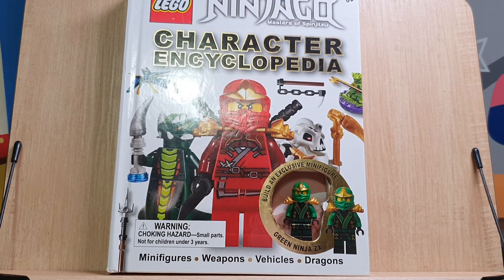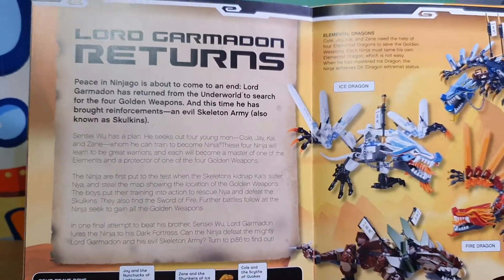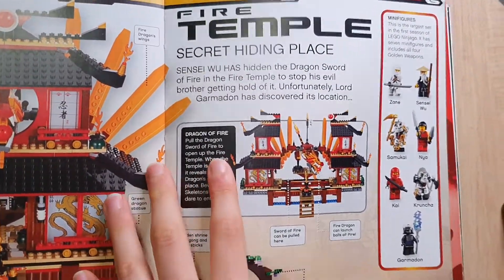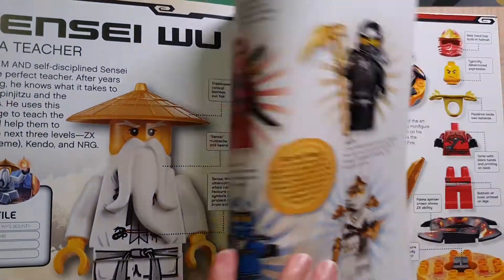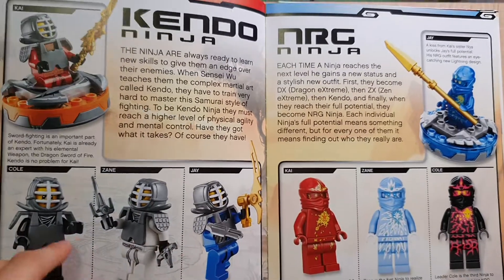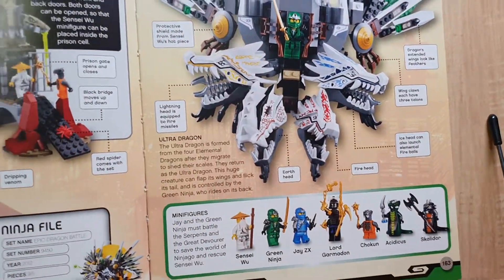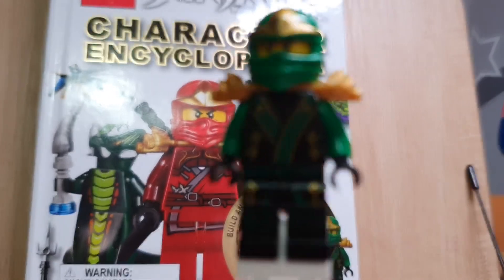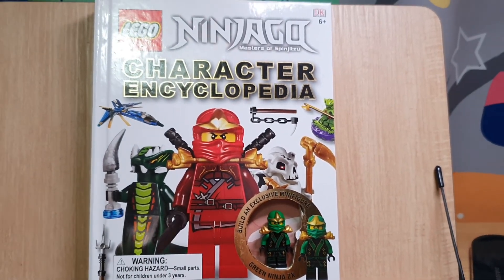Lego ninjago character encyclopedia 2012 with green ninja zx minifigure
lego ninjago character encyclopedia with an exclusive lloyd minifigure